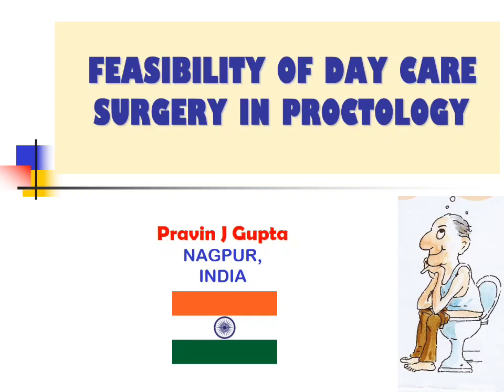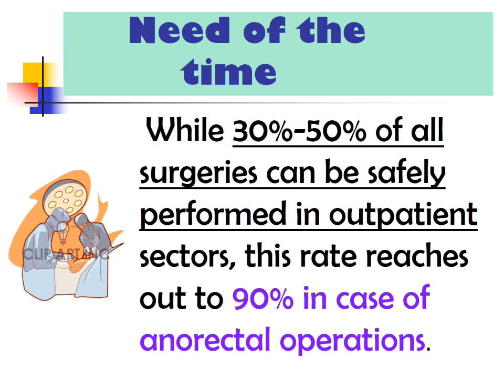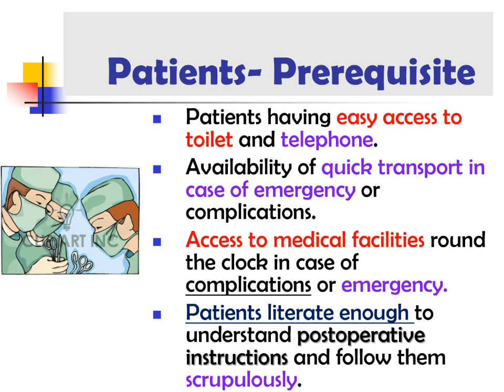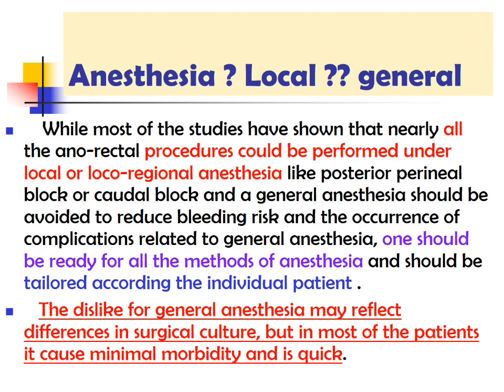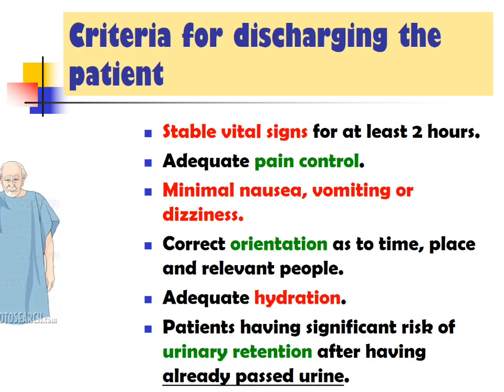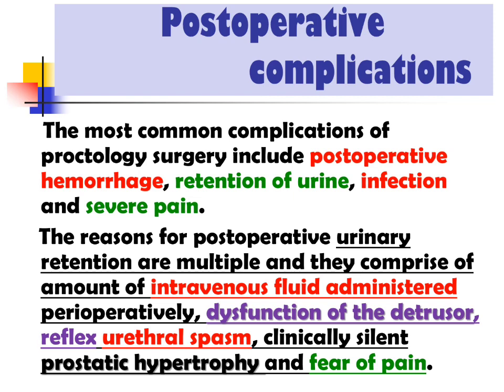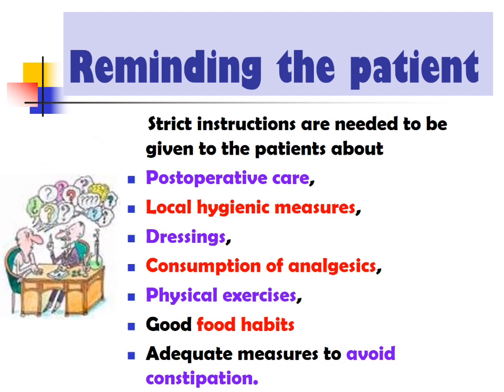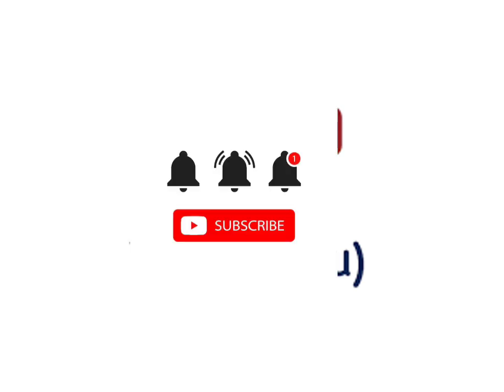SAME DAY DISCHARGE AFTER ANAL SURGERY- A WIN WIN SITUATION FOR PATIENT AND HOSPITAL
Materials and methods- in all, 2840 patients were operated and followed up. The procedures included hemorrhoidectomy, anal fistulotomy, sphincterotomy, and removal of rectal polyps, pilonidal sinotomy and anal stricturotomy. Procedures were performed either under short-term general anesthesia or regional block.

Results-Mean hospital stay was 7.3 hours [range 4-21 hours]. The overall complication rate was 2.5%, which included bleeding, urinary retention, infection, continence disturbance and recurrence.

Conclusion- Outpatient proctological surgery can be safely performed with a low recurrence and complication rate while offering a high level of patient acceptance and satisfaction. However, an appropriate diagnosis of the disease, proper selection of the patients with respect to their suitability for surgery and a round-the-clock availability of communication of the patient with the nursing staff are a must for the successful outcome of the procedure.